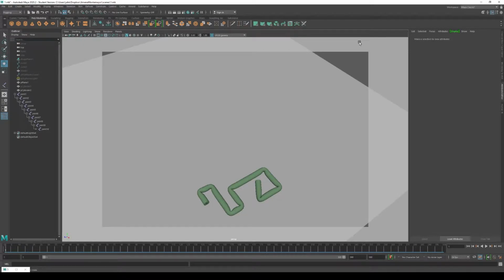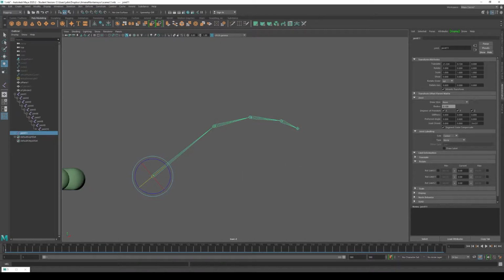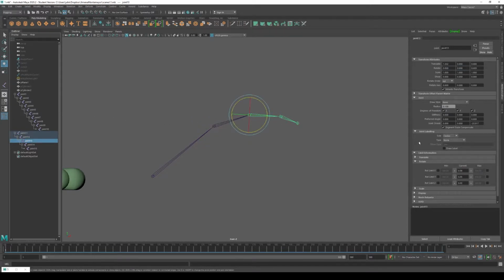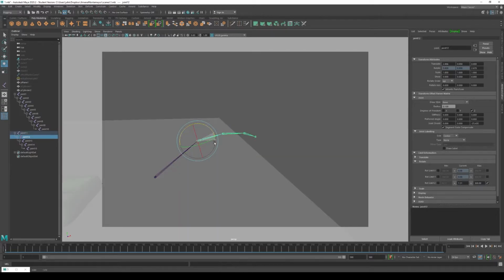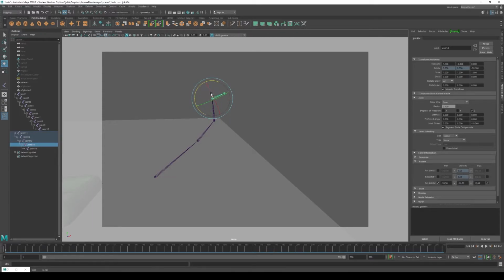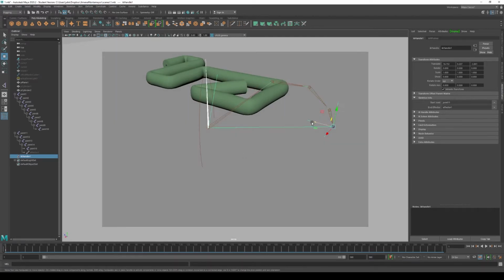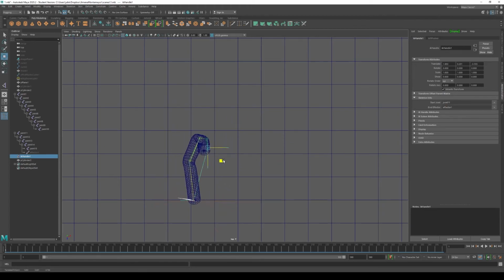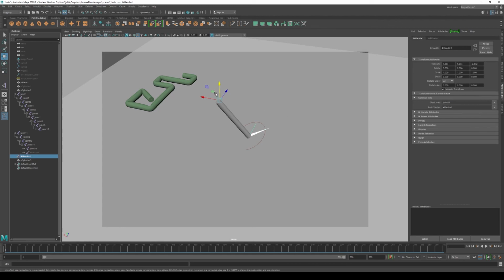Tutorial 10.2 - Inverse Kinematics